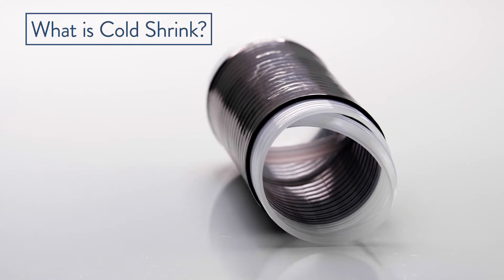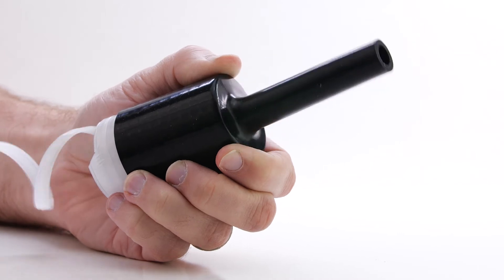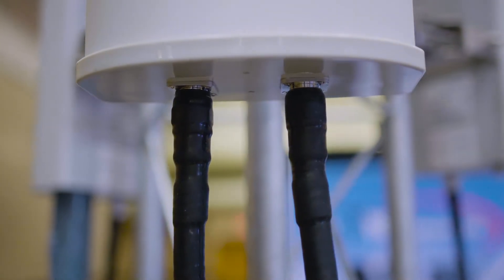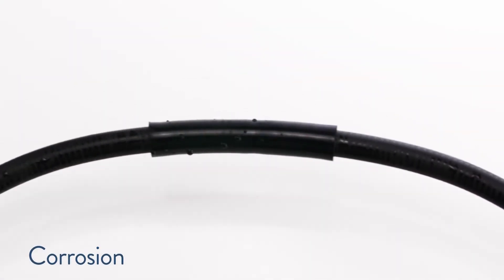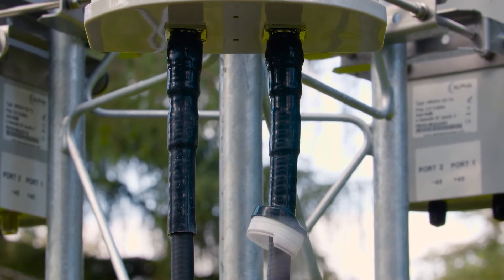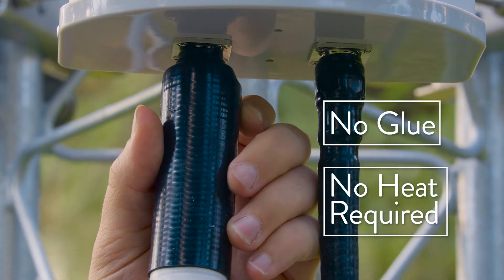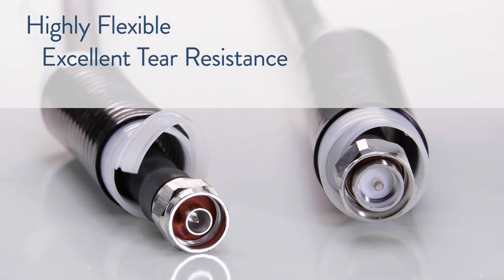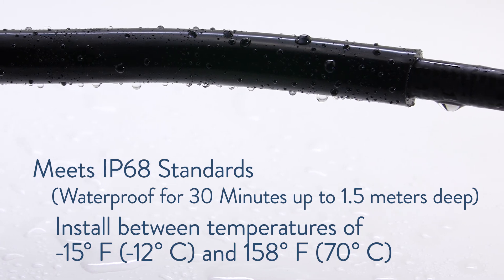What is Cold Shrink?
What is Cold Shrink?  Why should you use it to weatherproof cables?  This brief video explains why Gamma Electronics Cold Shrink is the optimal weatherproofing solution.  Gamma Cold Shrink is IP68 rated and AT&T approved.